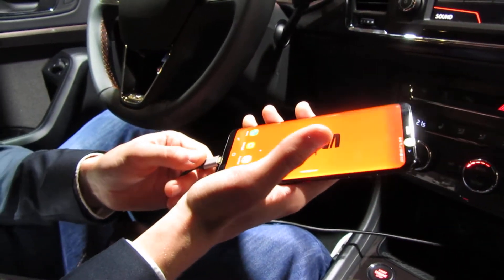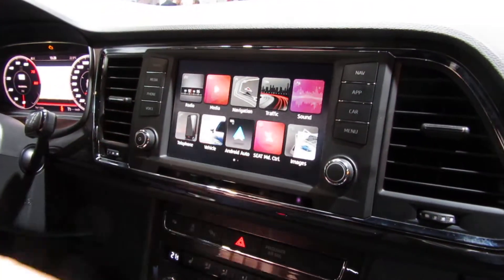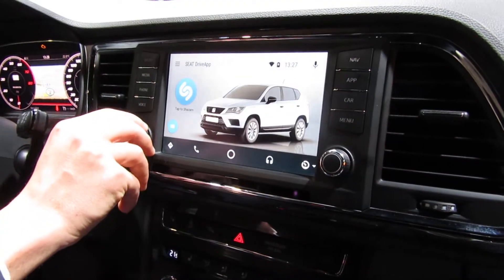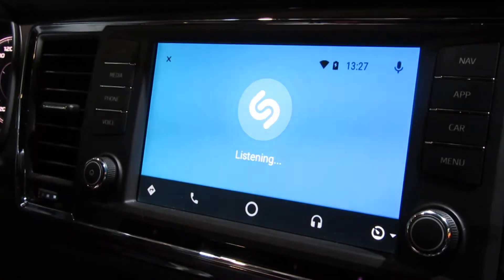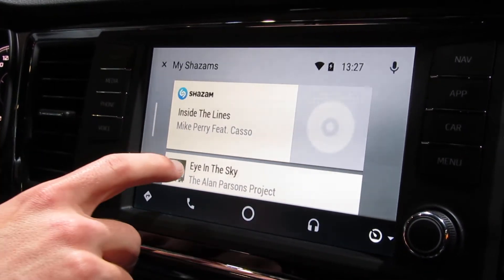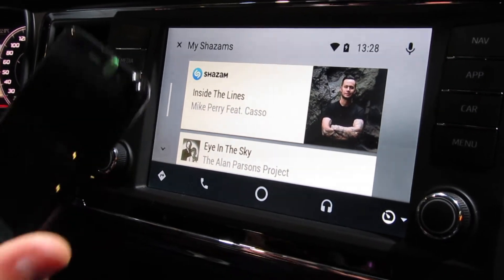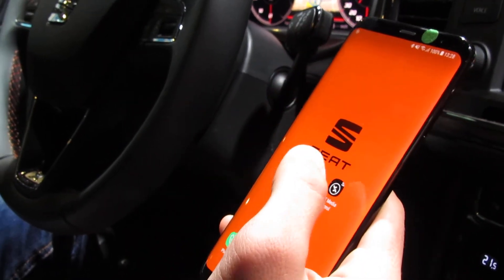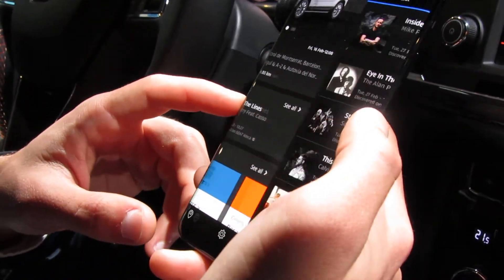Seat Shazam MWC2018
Application Shazam disponible directement sur écran tactile voitures Seat via appp
lication Android Seat DriveApp